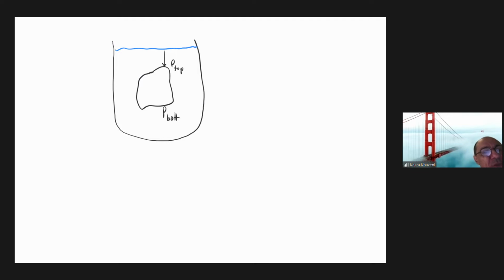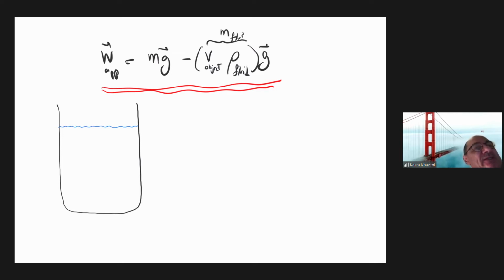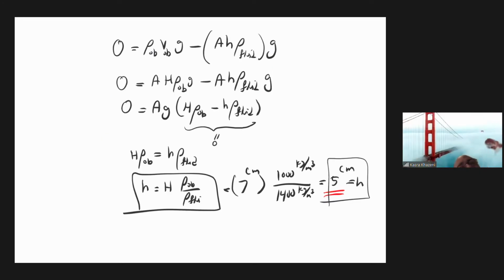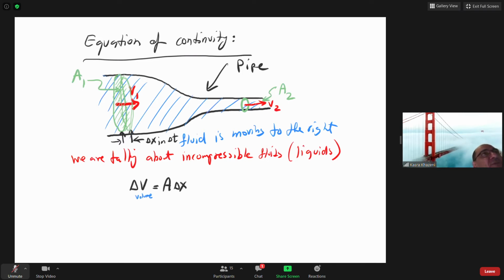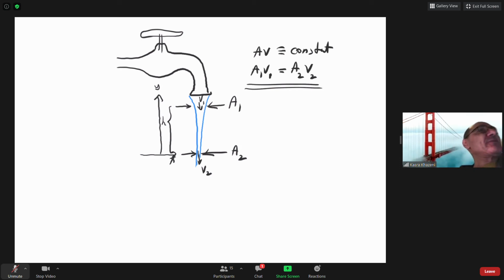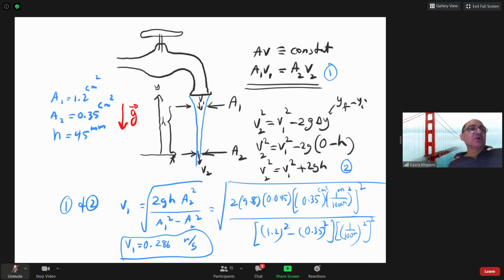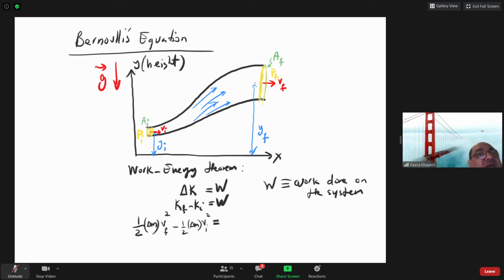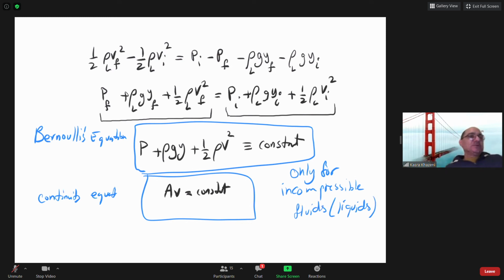Zoom Meeting 04/07/2021